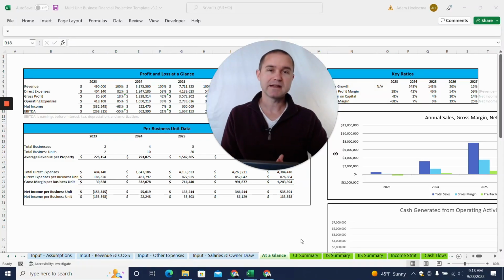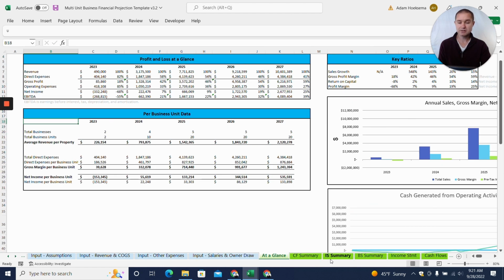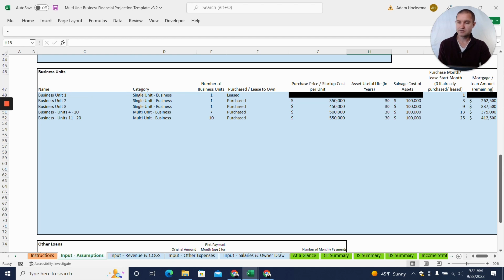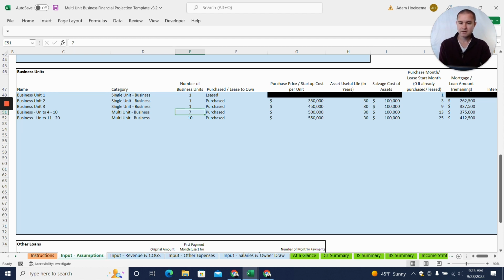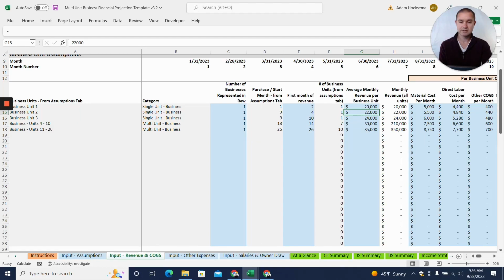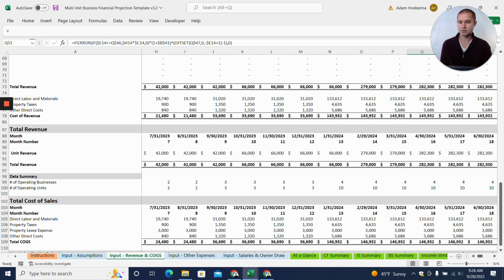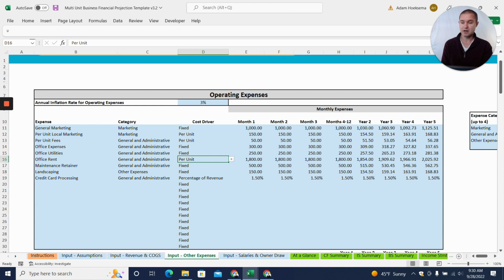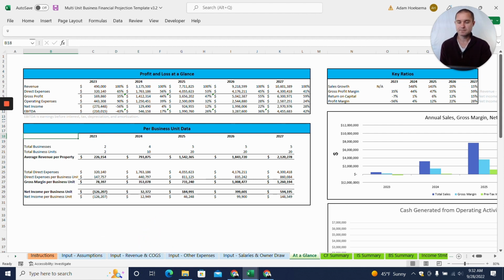Creating Financial Projections for a Roll Up Acquisition Strategy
If you are initiating a roll-up acquisition strategy and acquiring several business units, you are likely already familiar with the purpose of financial projections. Creating financial projections for roll up acquisitions, however, can be complicated no matter how savvy you are. This video will walk through using our template to create financial projections for your roll-up acquisition.

0:00 Introduction to Roll Up Acquisition Financial Projections
0:54 Preview of Completed Roll-up Acquisition Pro Forma Financials
2:00 Overview of Inputting Assumptions for a Roll Up
3:02 Planning Business Units for Roll-Up Financial Projections
5:09 Forecasting Revenue for a Roll-Up Acquisition
7:48 Projecting Expenses for a Roll-Up Acquisition
9:49 Planning salaried employees for a Roll-Up Acquisition